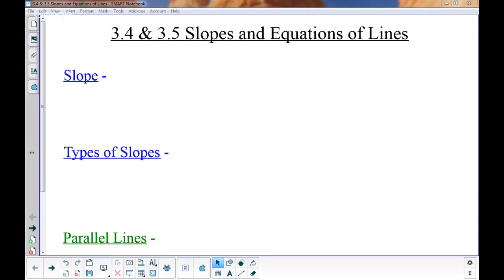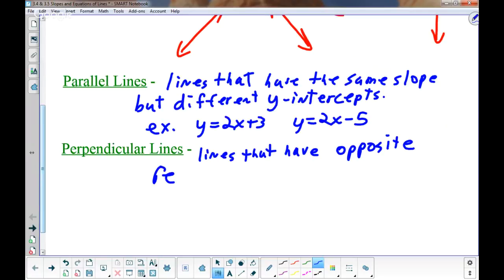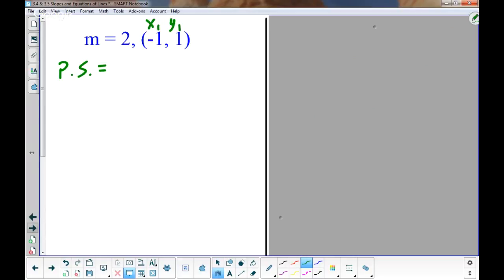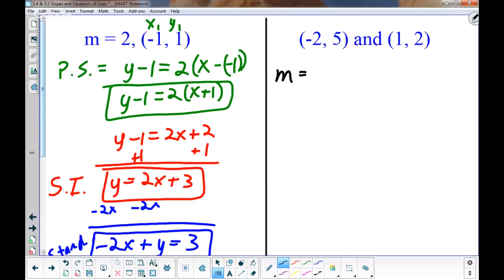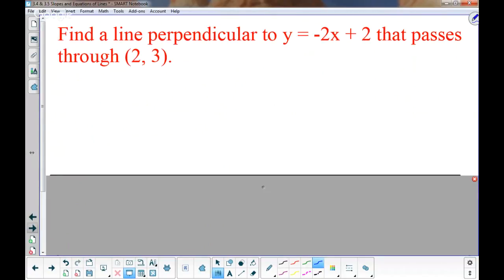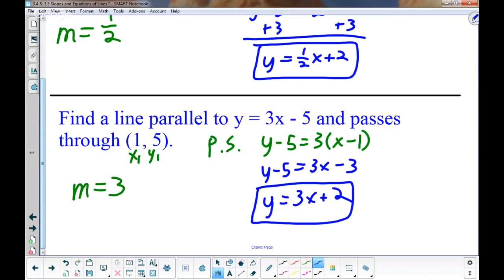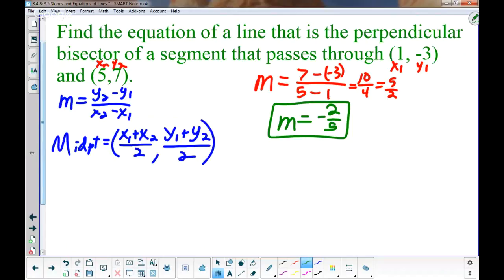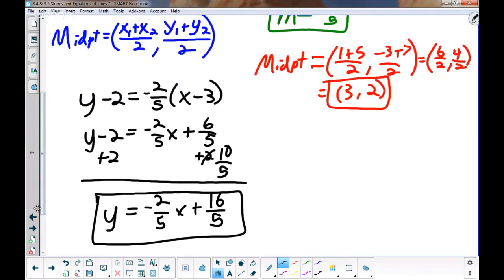Slopes & Equations of Lines